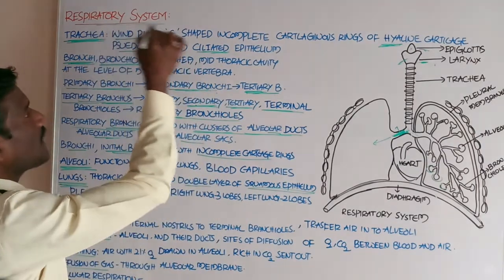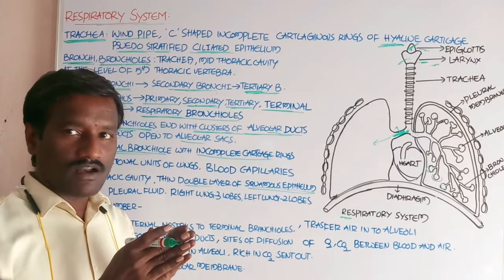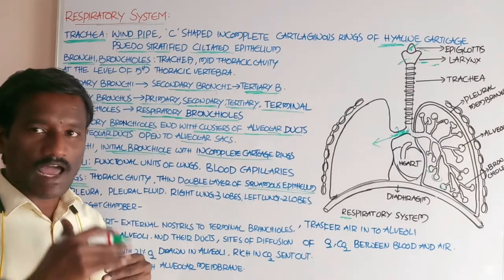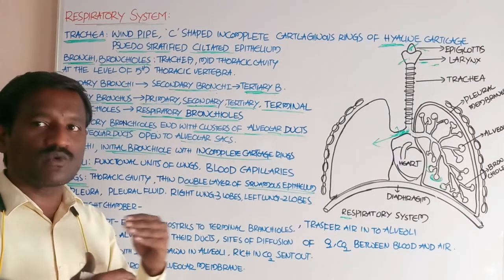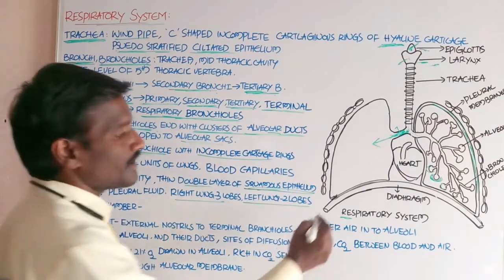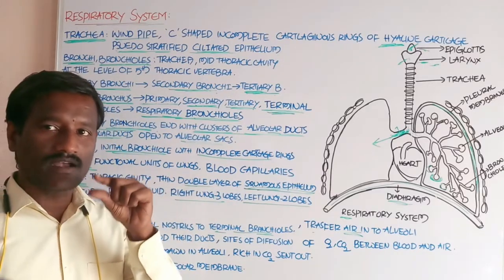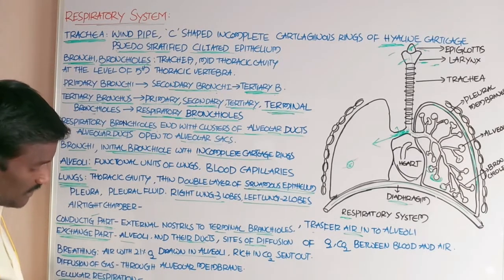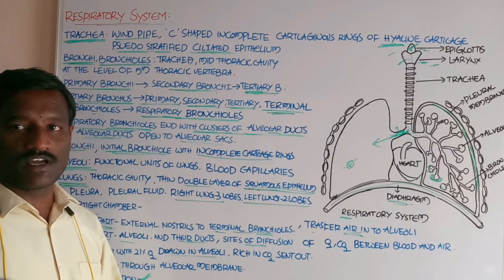INTER-II YR: ZOOLOGY-II EM: HUMAN RESPIRATORY SYSTEM PART-II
Z2ENHRS30